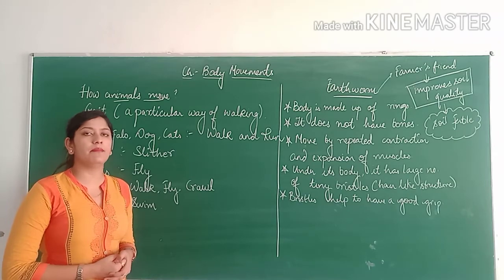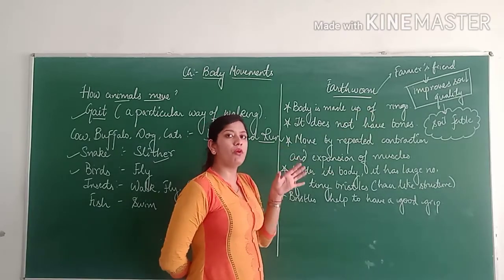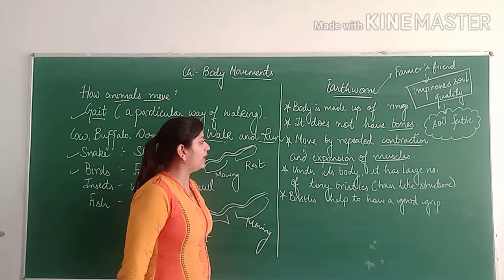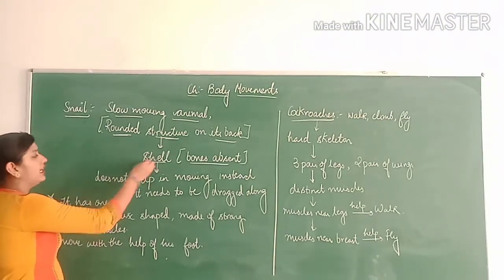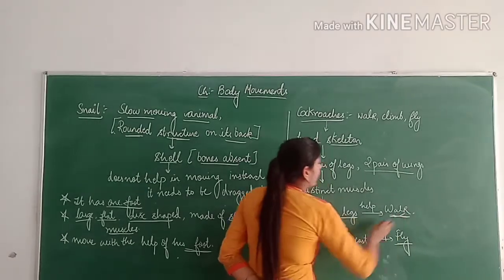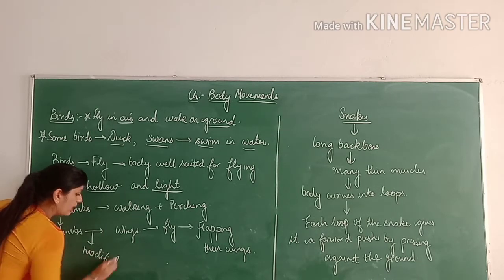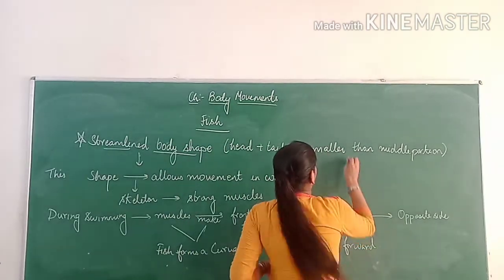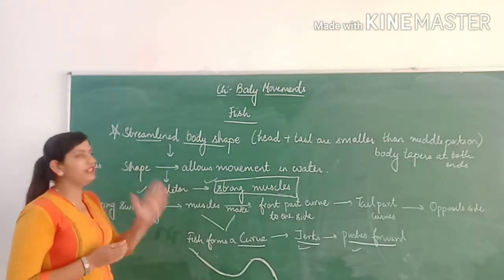Ch:- Body Movements (Gait of different organisms)